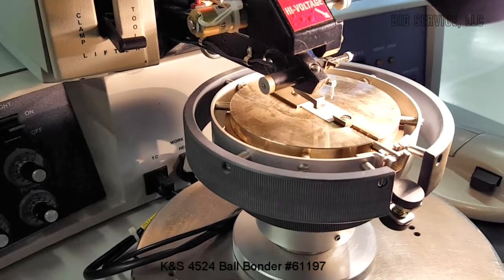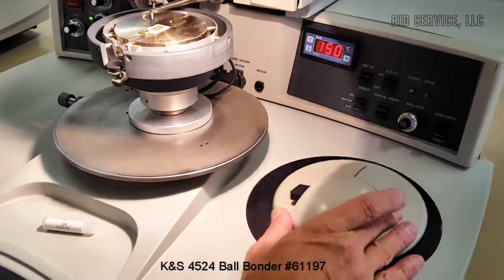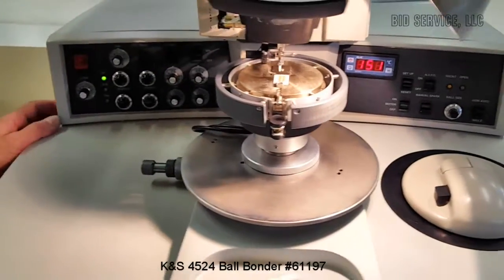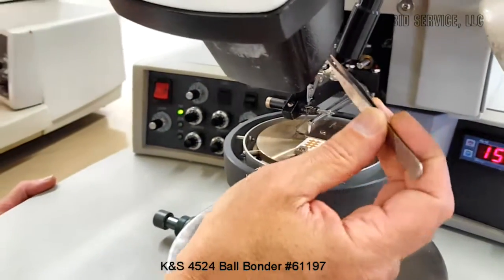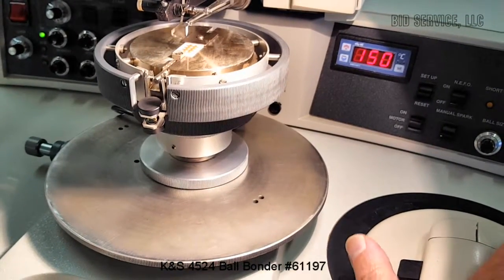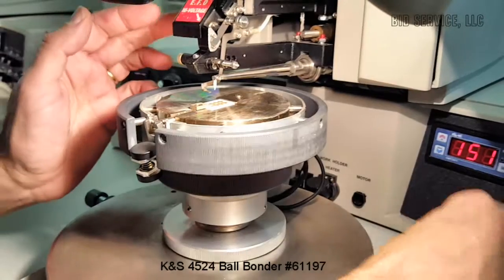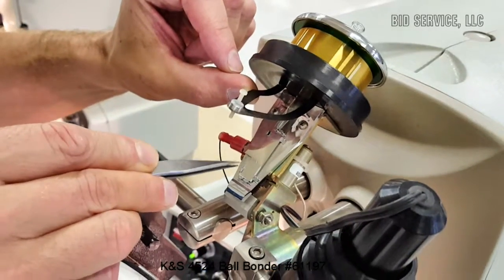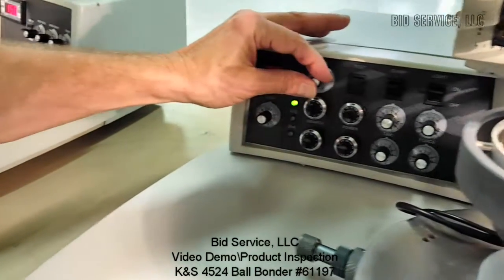K&S 4524 Ball Bonder #61197